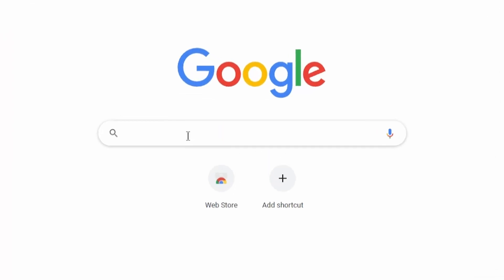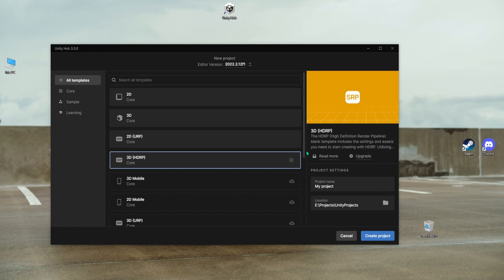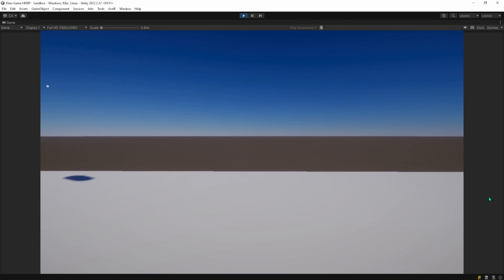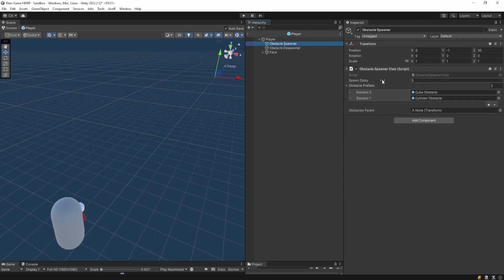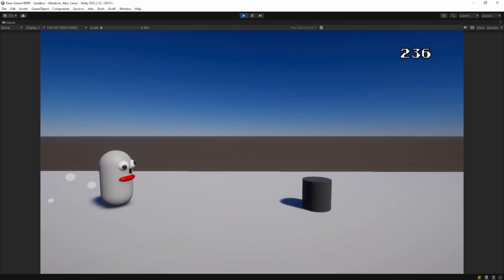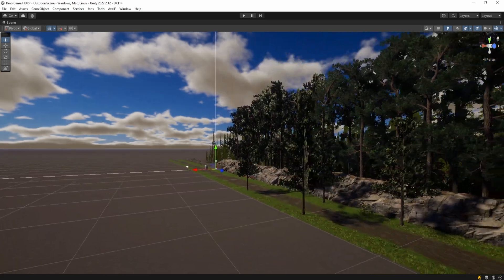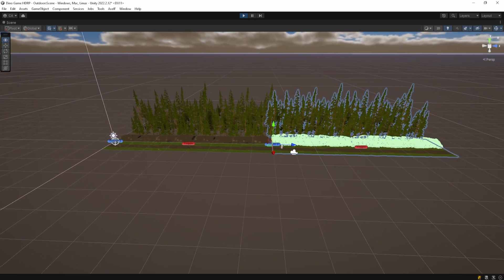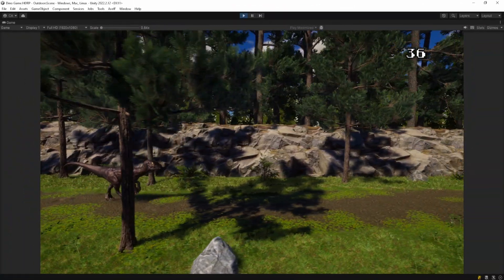I Made Google's Dino Game in Unity HDRP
Hi guys! In this video you will see me make the Google Dino game in Unity using the HDRP render pipeline. Enjoy!